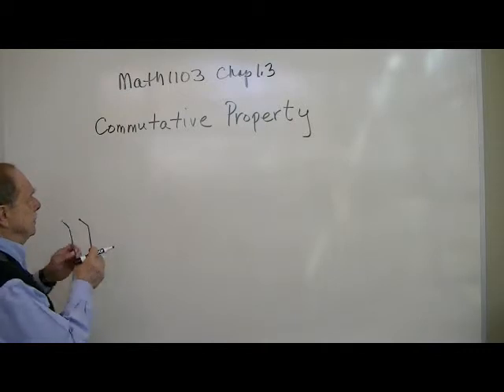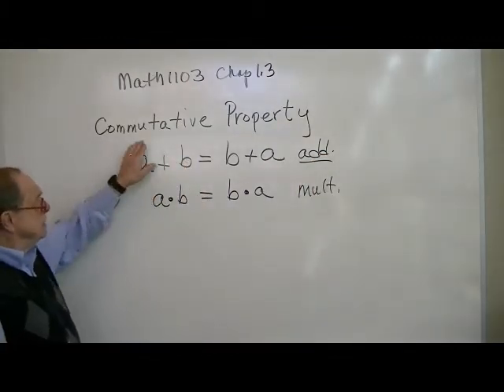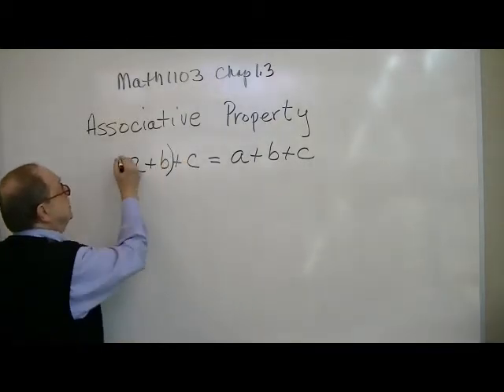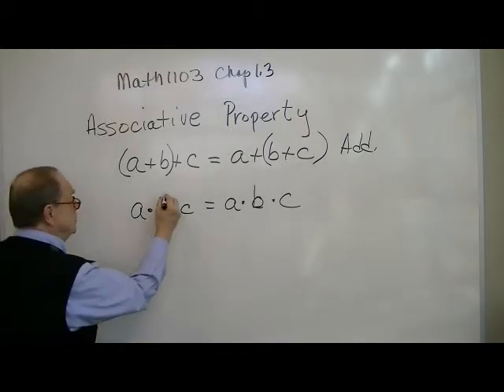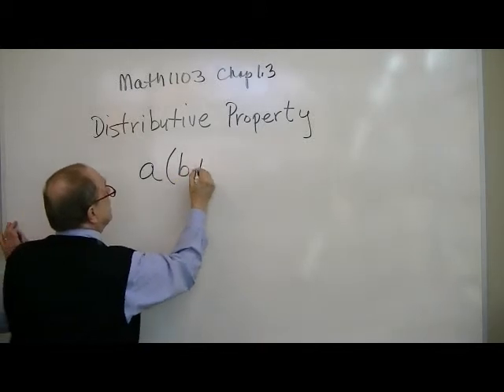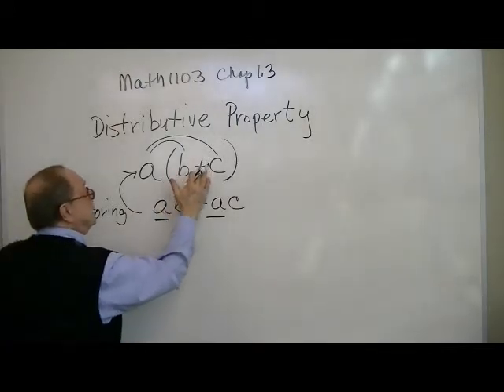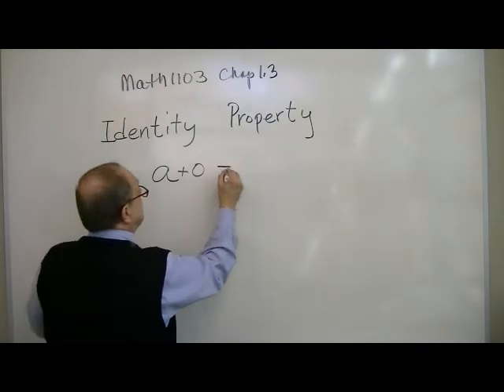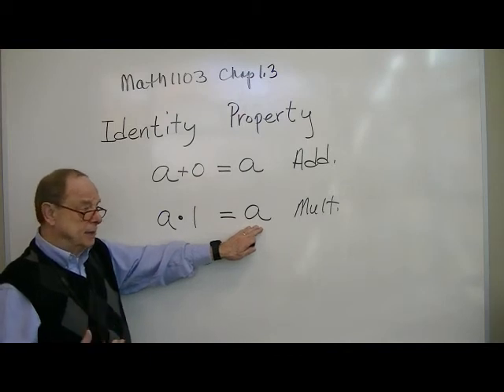Chap 1: Properties of Numbers 1.3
In this topic we go over the various properties of numbers and how they are illustrated in algebra.